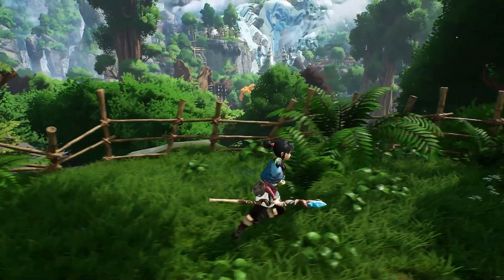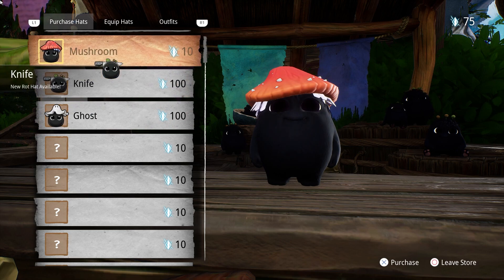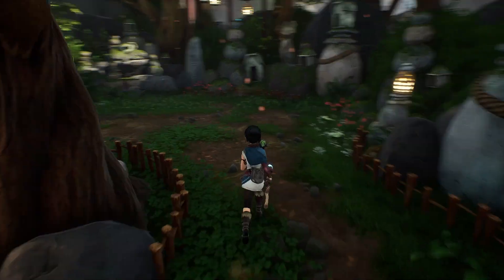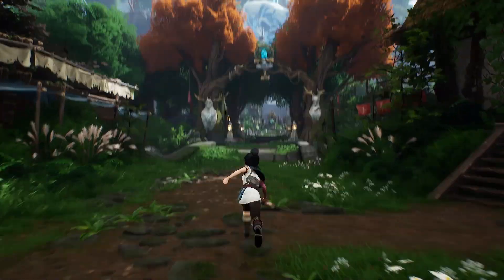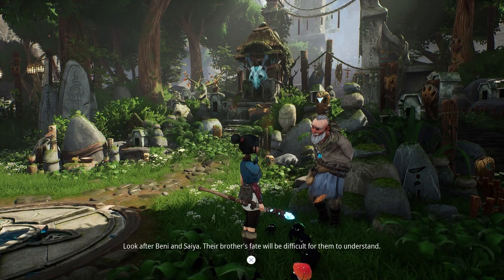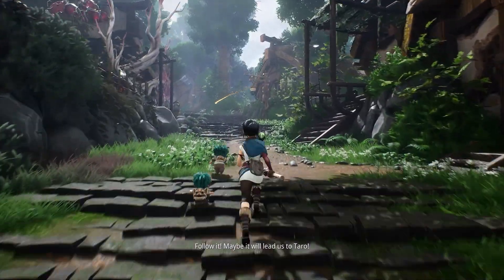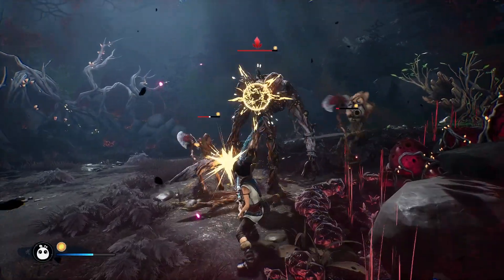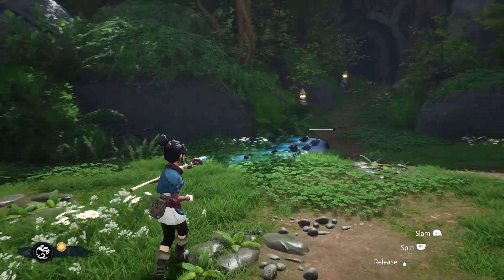Kena Bridge of Spirits Part 2 - Learning to Fight with Rot - CharacterSelect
It's not what you think! The Rot are cute!

► Like the video? Click the like button!

Your Spirit Guides are:
Dave - Kena
Third - The Rot